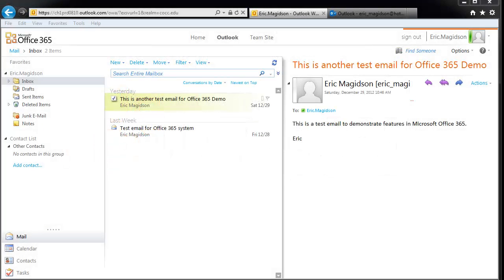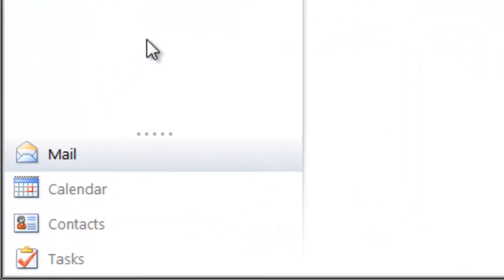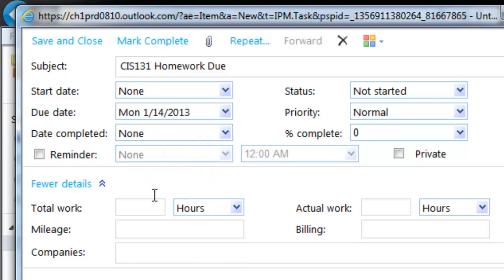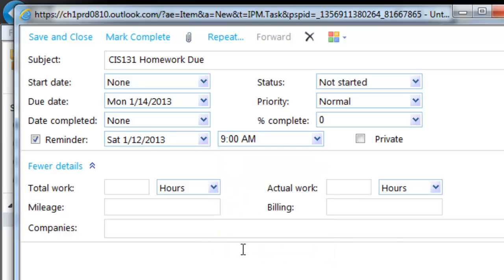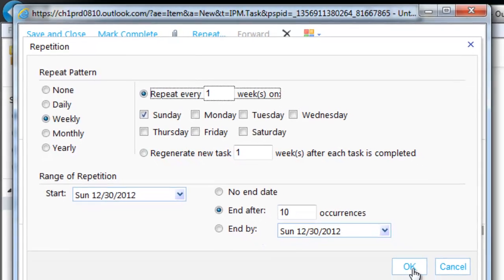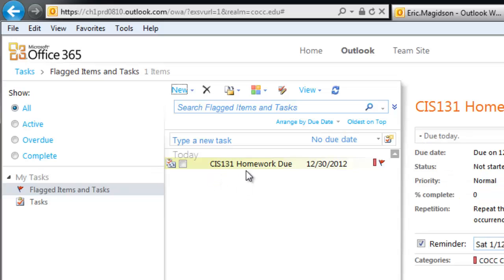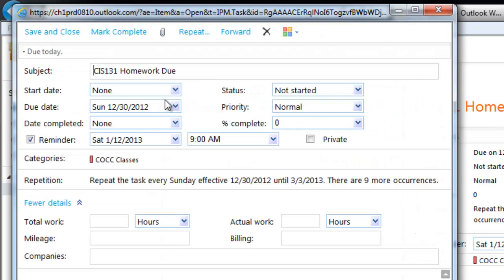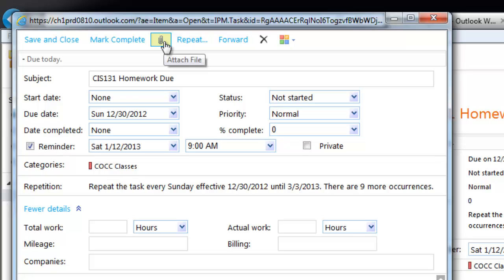Getting Started With Office 365 - Create and Use Tasks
This video demonstrates how to create and use tasks to be more efficient in your life. Using the tasks feature in Office 365, you will better organize your tasks.